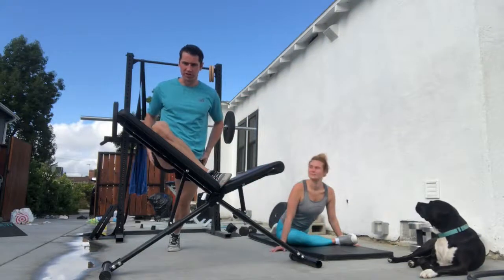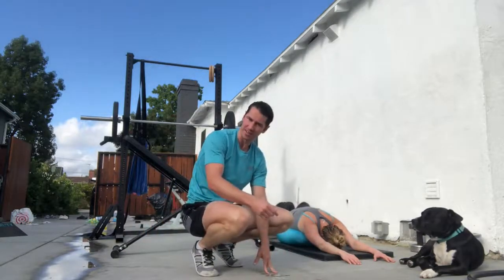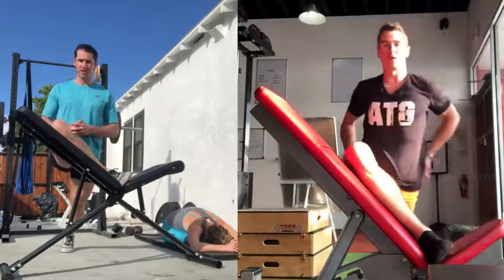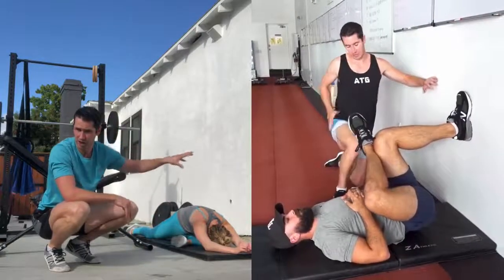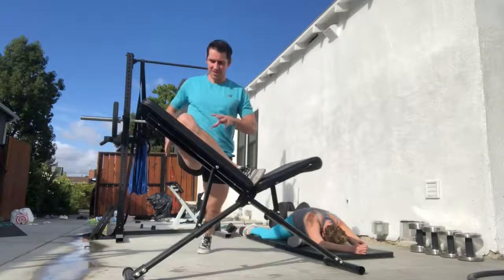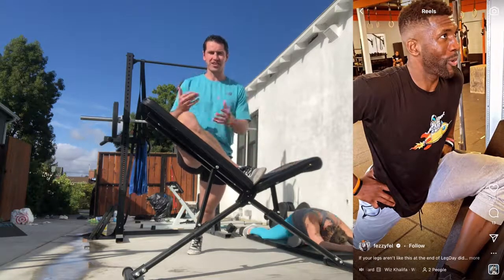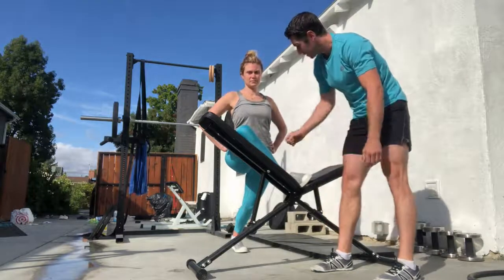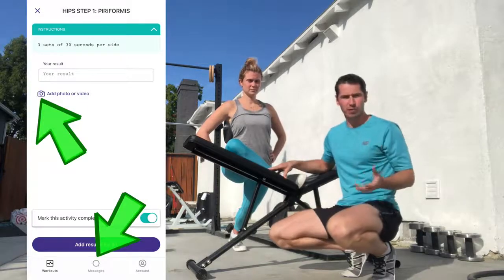Yoga Pigeon Pose Solves Knee Pain